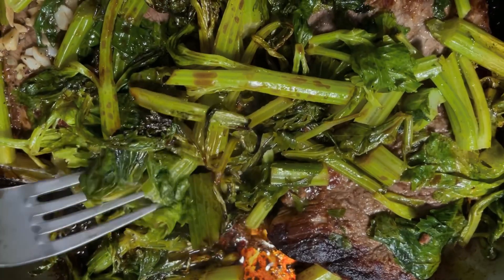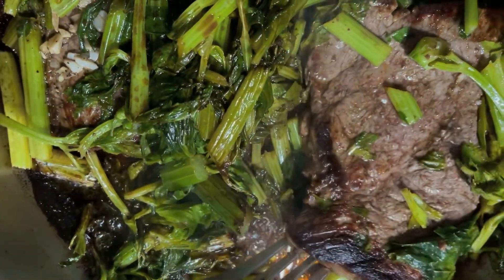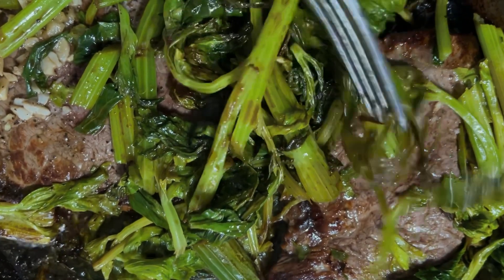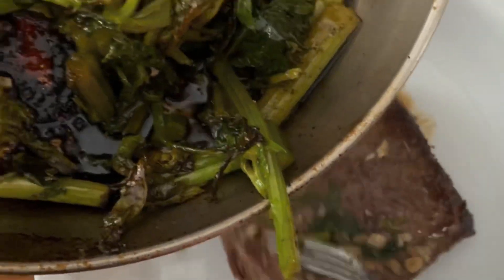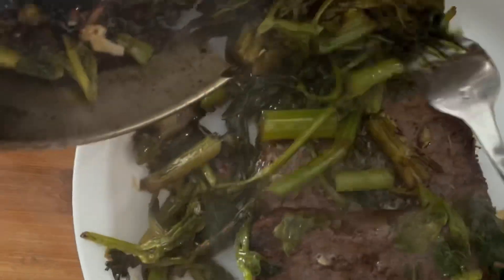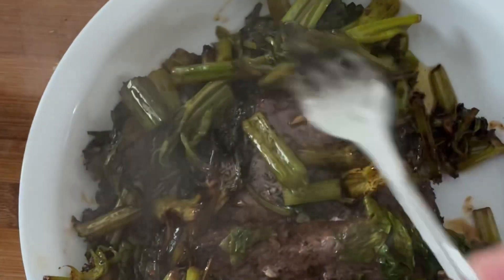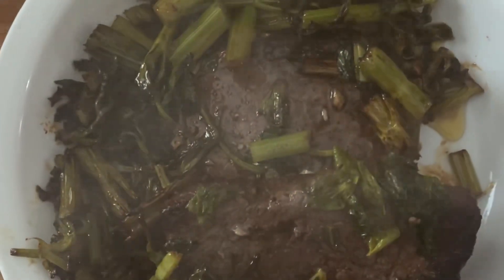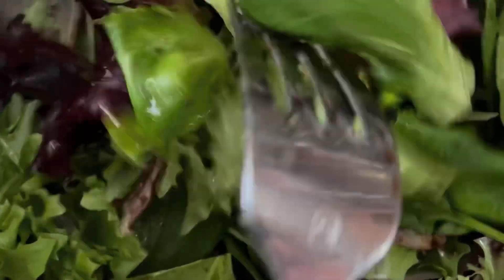Eat a Steak Salad! by Mangiamo Healthy February 14, 2022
Today we made a Steak Salad for Valentine's Day. (with celery tops and mixed greens)
👍 HIT A LIKE on my video if you enjoyed watching, please!)))))))
Hello to you my new friends and my new family! Today we sauted a top round steak with garlic, avocado oil and cooked for 8 minutes then added celery tops and balsamic vinegar and turned over the steak and cooked for another 8 minutes - then put on a plate and added a mixed green salad with tomatoe to make a unique and delicious low cal salad.
Can You Eat Celery Leaves?
You can definitely eat celery leaves. In fact, most of the calcium, potassium, and vitamin C are stored in the leaves.
Next time you grow or buy a bunch of celery, know that you are getting double the bang for your buck. Because now, instead of throwing those leafy celery tops onto the compost heap, you can be adding them to your stews, soups, and salads. Or maybe they will become the star of the dish in pasta and pesto, the eating options are endless!

Some people believe celery leaves, like rhubarb leaves, are poisonous but this is not the case at all. While rhubarb leaves contain high amounts of oxalic acid, which can cause kidney problems in high doses, celery leaves do not.
French cuisine uses celery in most savory dishes. Together with onion and carrot, it is known as mirepoix which forms the base of the recipe.
Celery leaves are ideal in stock as they impart maximum flavor and you don’t need the crunch of the stalks.
The leaves are perfect in soups and stews as they cook up completely imparting their aromatic flavor.

Fresh celery leaves are delicious in tossed green salads where they can be left whole or shredded into coleslaws and oriental salads.
Fresh or frozen leaves can be added to smoothies for an aromatic, fresh flavor and a burst of nutrients. Some celery leaves can be bitter so it’s best to have a nibble of a leaf before adding a handful to your smoothie. The small inner celery leaves are usually sweeter.
Finely chopped celery leaves are delicious in scrambled egg. They add flavor without adding a weird crunch that you get from the stalks.
Celery leaves can be substituted for parsley in recipes or as a garnish.
Celery pesto is delicious. Just follow a recipe for basil pesto replacing the basil with celery leaves. Celery pesto can be used wherever basil pesto is used.
Most dishes will really pop with flavor and nutrition when chopped celery leaves are added.

Hope you try and enjoy it! Thank You.